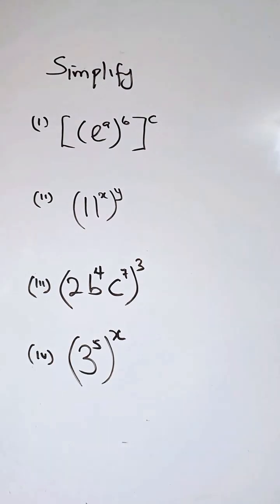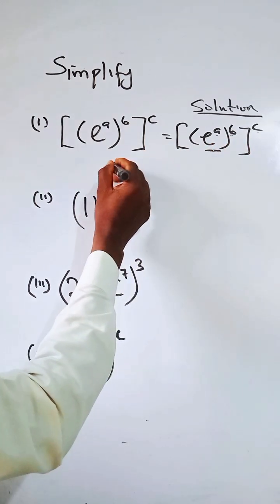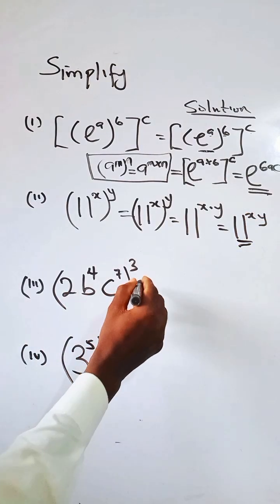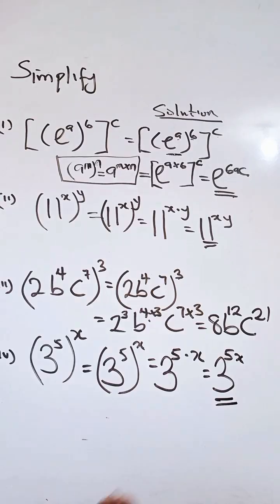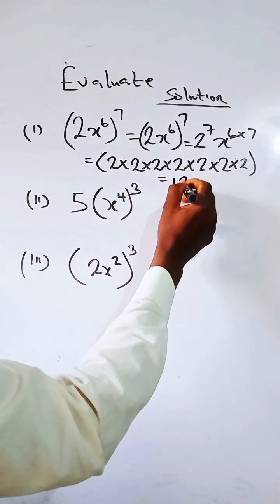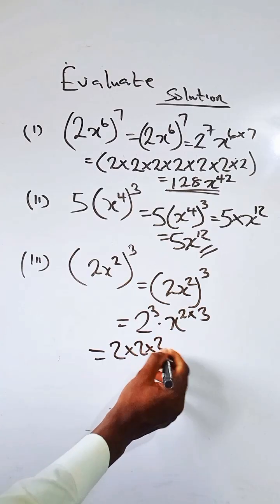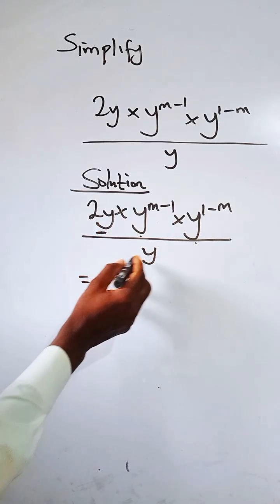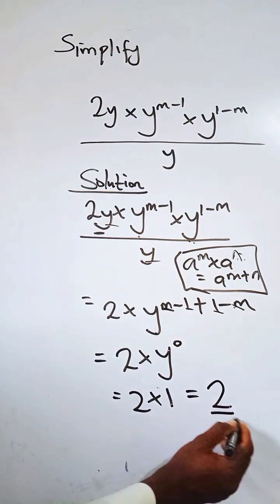Applying Exponent rule